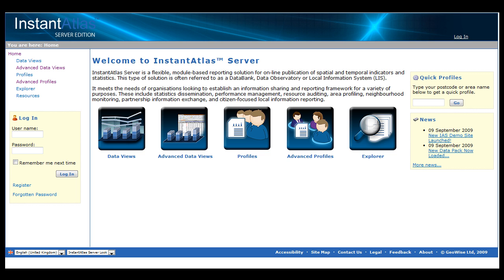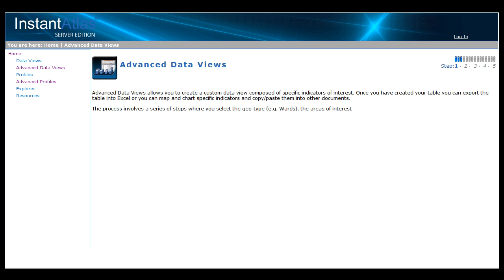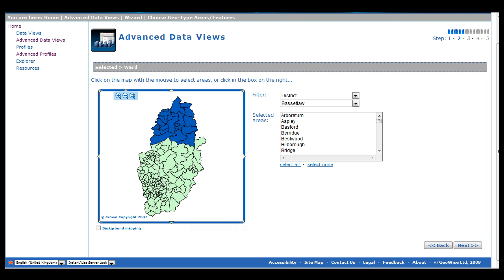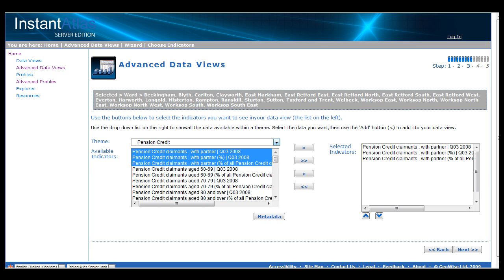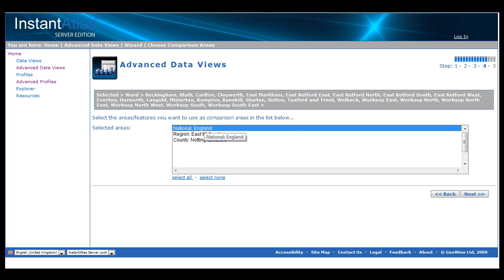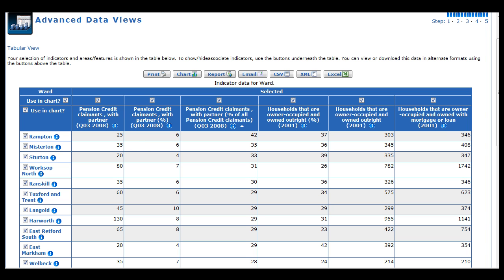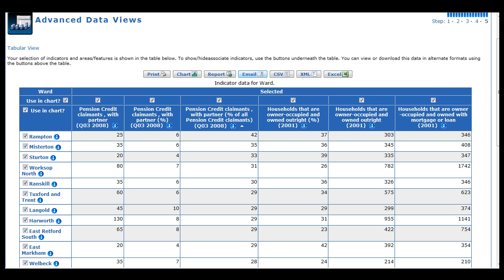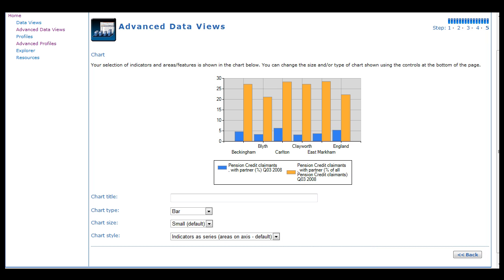Video Tutorial 4 | Advanced Data Views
The Advanced Data Views module offers greater flexibility for users wishing to create more personalised Data Views.

The Advanced Data Views user interface includes:

A wizard that leads users through the steps for choosing the geographies of interest (using an interactive map, geographic filter or picklist), the indicators required and the comparators to include
Initial view of data is as a table
Option to chart one or more indicators
Option to display the data using an InstantAtlas dynamic report
Options to download as Excel, CSV or XML
Option to email a link to a colleague so that they can view the same Data View